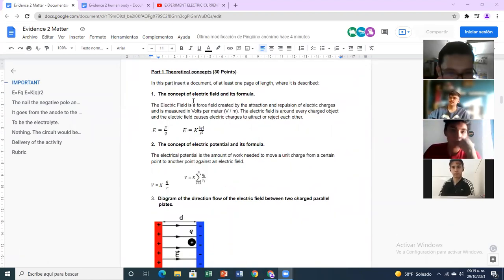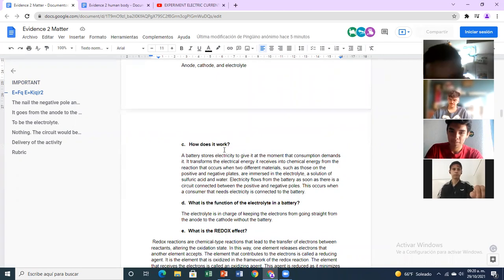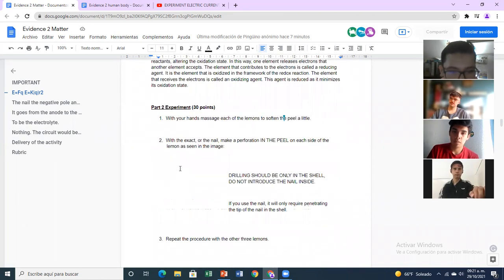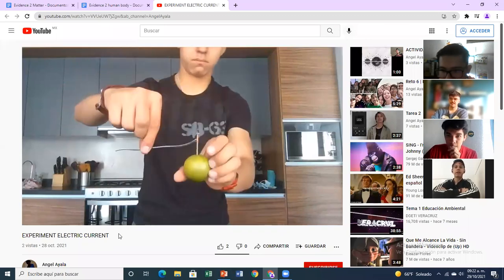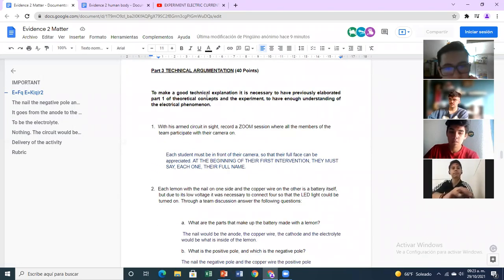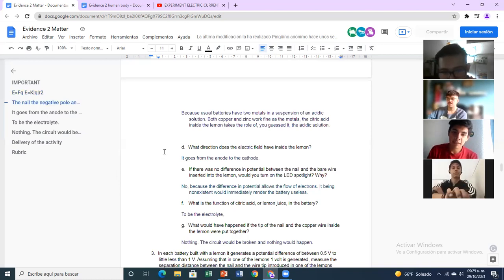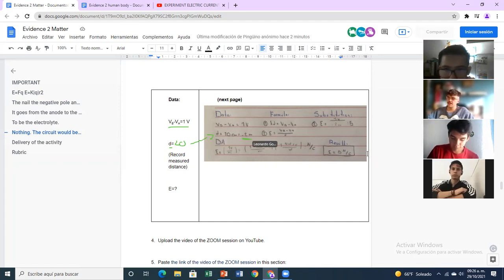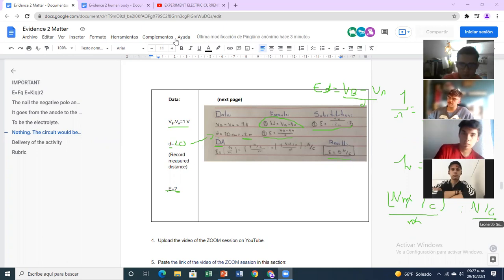Evidence 2 | Matter and Energy II